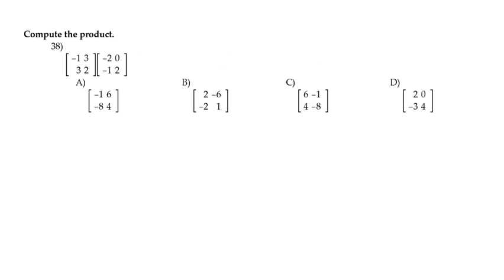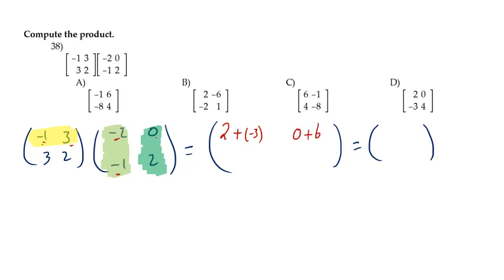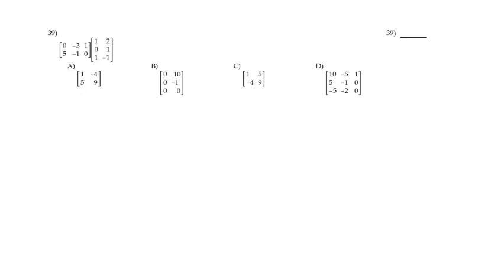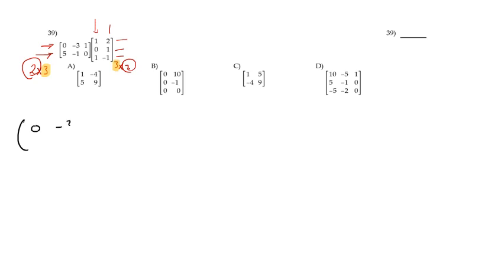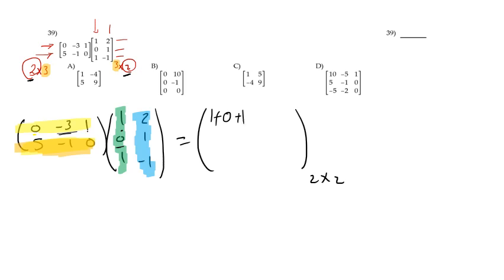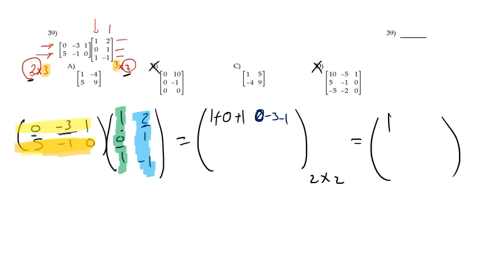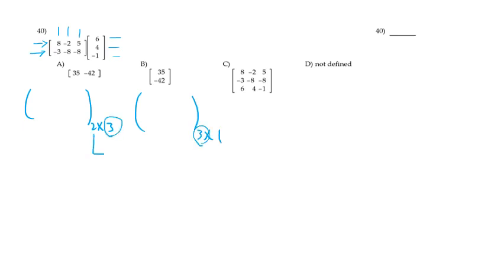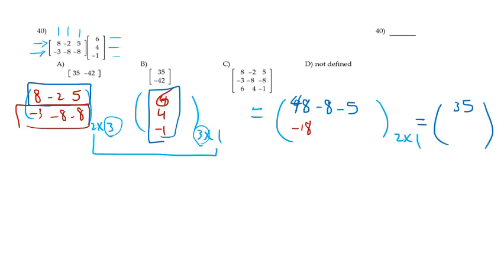Multiplying Matrices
More Examples on multiplying Matrices